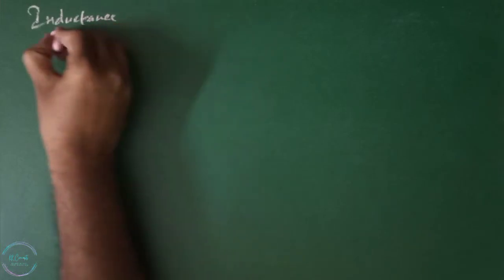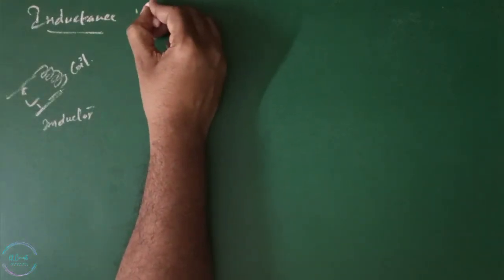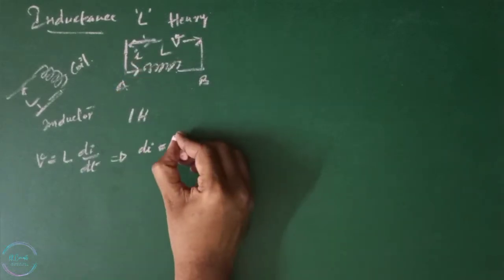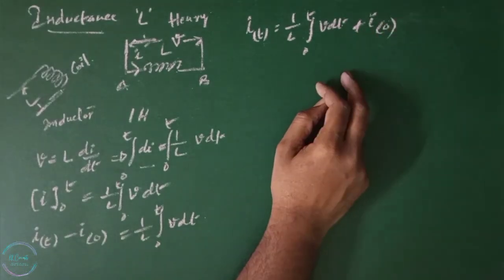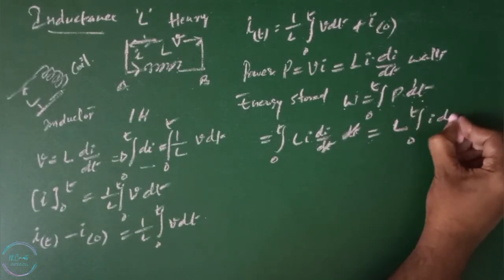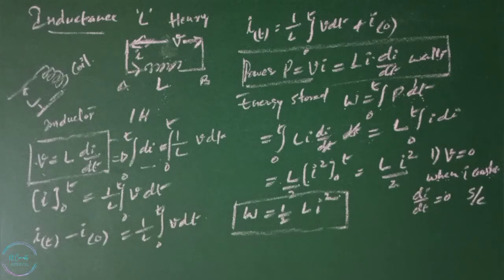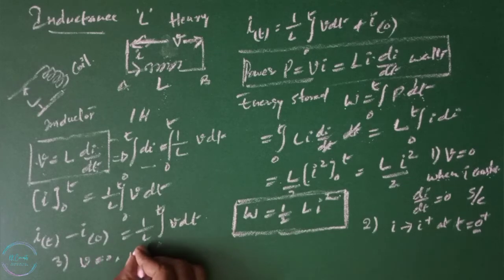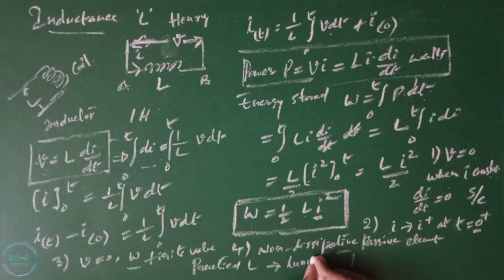INDUCTANCE/ INDUCTOR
(00:00) intro
(00:12) Inductor
(02:50) power absorbed by inductor
(03:04) Energy stored by inductor